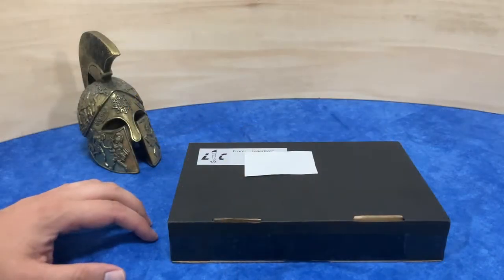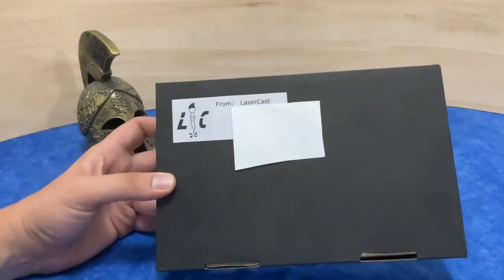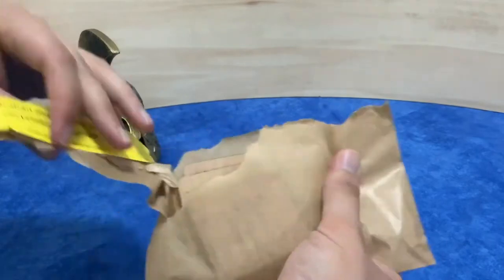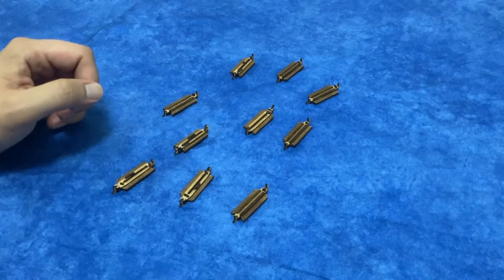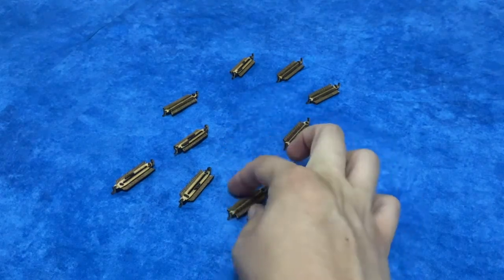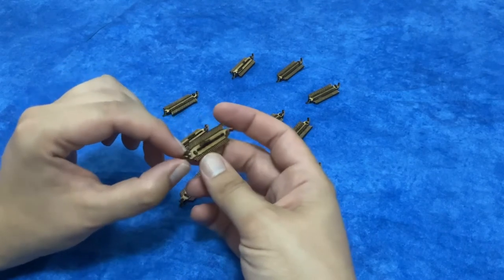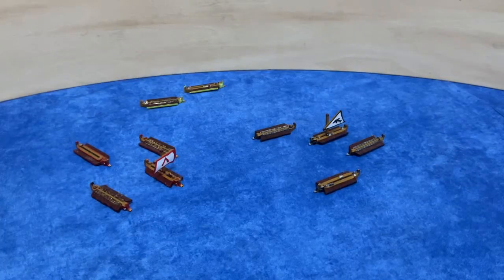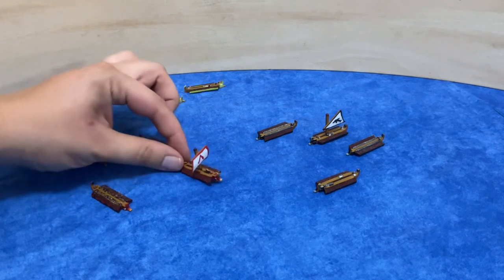2MM Triremes: Let’s make something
Ramming Speed!
Evan makes some 2mm scale triremes from LaserCast.com